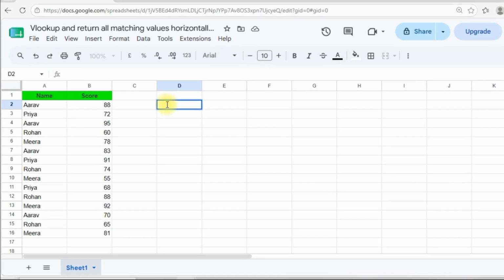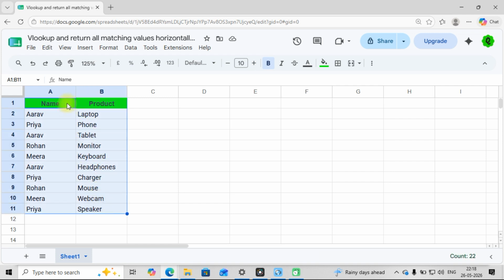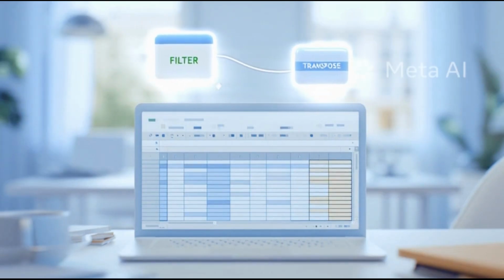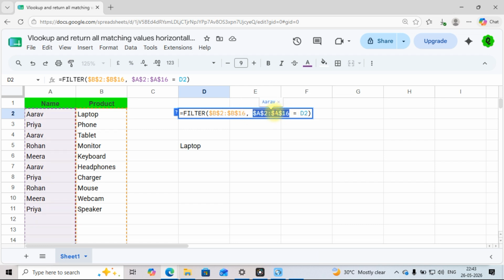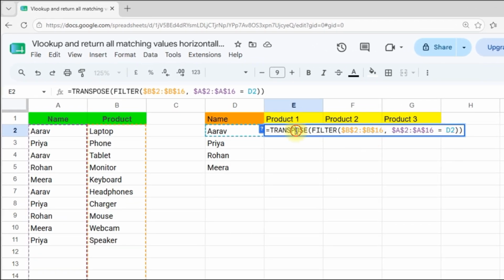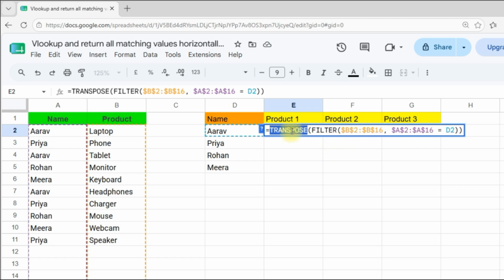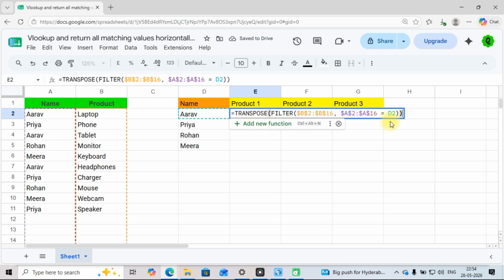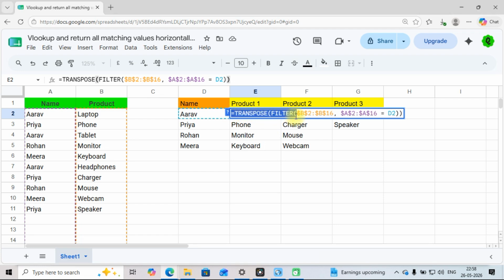VLOOKUP and Return ALL Matching Values at Once in Google Sheets (FILTER + TRANSPOSE)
Are you tired of VLOOKUP only returning the  first matching value in Google Sheets? In this  tutorial, I'll show you exactly how to return  ALL matching values at once — both horizontally  and vertically — using a simple combination of FILTER and TRANSPOSE functions.

No VBA. No complicated scripts. Just two clean  formulas that work instantly.

📌 WHAT YOU WILL LEARN IN THIS VIDEO
✅ Why normal VLOOKUP only returns one result
✅ How the FILTER function finds ALL matches
✅ How TRANSPOSE flips results horizontally
✅ How to return multiple values vertically
✅ How to lock ranges with dollar signs correctly
✅ How to drag formulas down for multiple lookups

⏱️ TIMESTAMPS
0:00 — The VLOOKUP problem explained
0:20 — Setting up your data correctly
0:50 — FILTER + TRANSPOSE formula (horizontal)
2:30 — Breaking down each part of the formula
2:45 — Return multiple values vertically
3:00 — Side by side comparison
4:12 — Recap and final tips

📋 FORMULAS USED IN THIS VIDEO
▶ Horizontal Results:
=TRANSPOSE(FILTER($B$2:$B$16,$A$2:$A$16=D2))

▶ Vertical Results:
=FILTER($B$2:$B$16,$A$2:$A$16=E1)

2. Kutools for Outlook : Brings multiple powerful features to Microsoft Office Outlook 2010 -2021 and Office 365.

3. Kutools for Word : It is a powerful software that frees you from time-consuming operations which majority of Word users have to perform daily! It contains 100+ powerful functions and tools for saving hours of your time in Word.

4. Office Tab : It brings the tabbed user interface to Microsoft Office 2003, 2007, 2010, 2013, 2016, 2019, 2021 and Office 365 (include Word, Excel and PowerPoint). It gives users the ability to open, read, edit and manage multiple Office documents in the same tabbed window. Easy to deploy in your Enterprise or Organization. Supports all languages that are supported by Microsoft Office.

5. Office Tab Enterprise : Office Tab brings the tabbed user interface to Microsoft Office 2003, 2007, 2010, 2013, 2016, 2019, 2021 and Office 365 (include Word, Excel, PowerPoint, Publisher, Access, Project and Visio). It gives users the ability to open, read, edit and manage multiple Office documents in the same tabbed window. Easy to deploy in your Enterprise or Organization. Supports all languages that are supported by Microsoft Office.

Got a question? Drop it in the COMMENTS below — I read and reply to every single one.